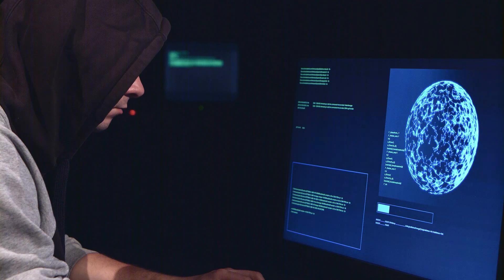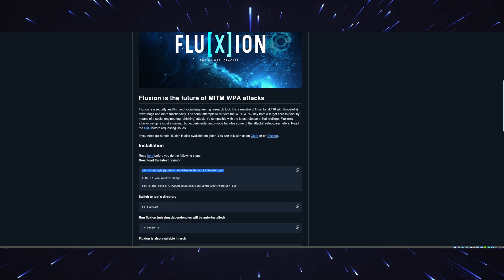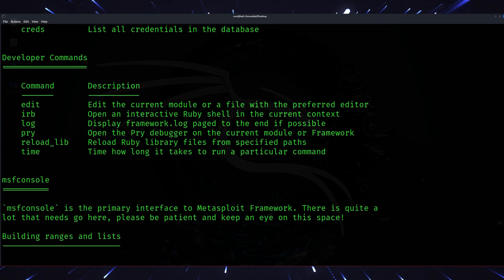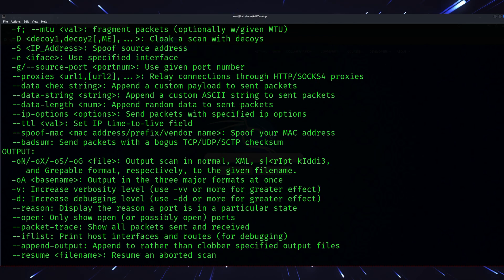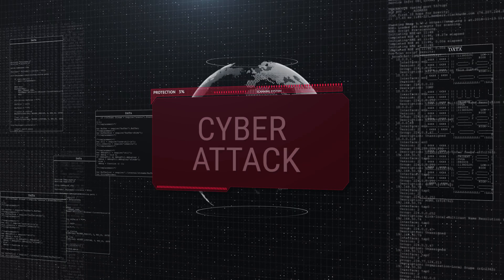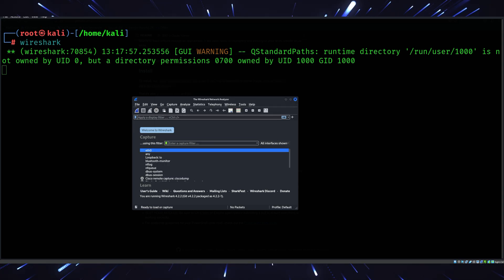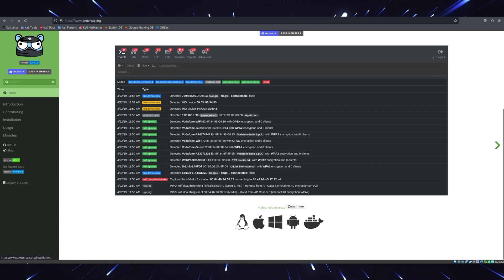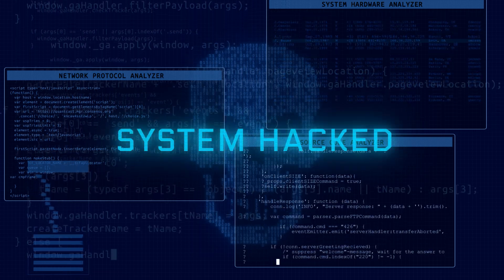Top 10 New Ethical Hacking Tools In Kali Linux For Beginners 2025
In this video, uncover the game-changing hacking tools that ethical hackers are using in 2025 to secure networks and combat cyber threats! 🚀 From the most popular tools in Kali Linux to the latest advancements in cybersecurity, we’ve got you covered.

Explore the Top 10 Hacking Tools:
🔹 Fluxion – Wireless network hacking & monitoring
🔹 Metasploit – Penetration testing made easy
🔹 Burp Suite Pro – Advanced web vulnerability scanner
🔹 Nmap – Network mapping and discovery
🔹 Wireshark – Real-time packet analysis
🔹 Cobalt Strike – Red teaming and threat emulation
🔹 Bettercap – Network attacks and monitoring
🔹 John the Ripper – Password cracking powerhouse
🔹 Empire & CrackMapExec – Post-exploitation & network dominance

Learn how ethical hackers leverage these tools to test vulnerabilities, strengthen security protocols, and stay ahead of ever-evolving cyberattacks. We’ll also dive into AI-powered vulnerability detection, IoT hacking simulations, and cloud infrastructure security, shaping the future of cybersecurity in 2025!

🔥 Don’t miss out on the ultimate guide to hacking tools and techniques that every ethical hacker and cybersecurity enthusiast needs to know.